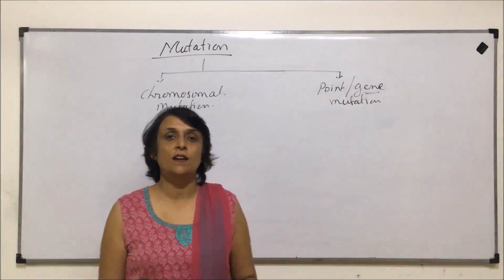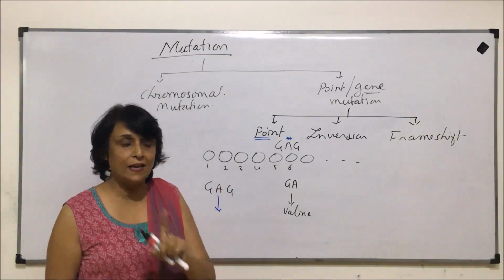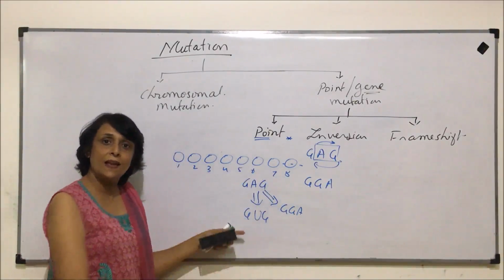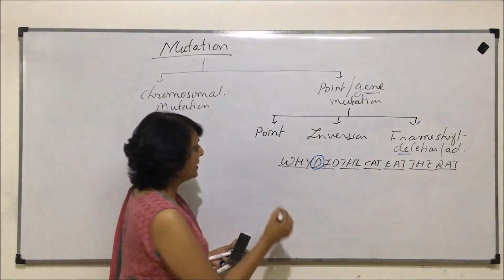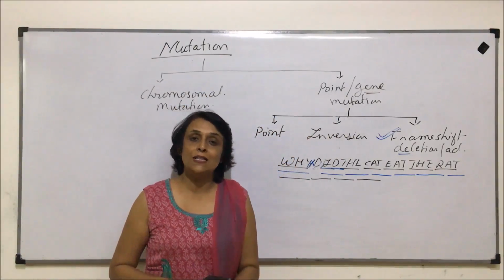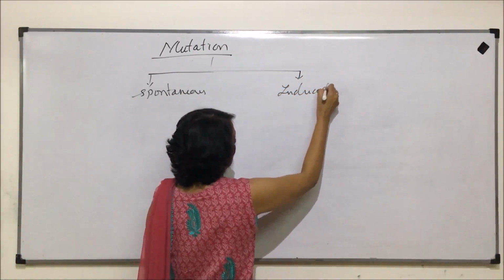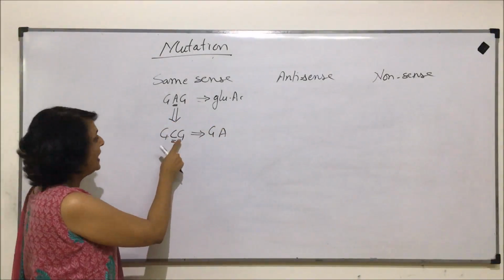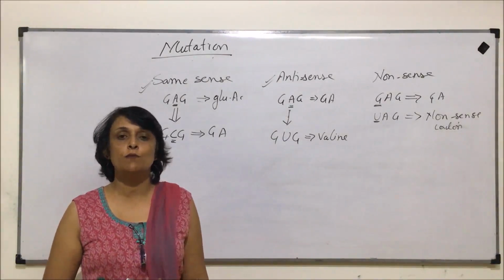Mutation Part 2 | Aneuploidy Polyploidy Mutagenic Agents | NEET Biology Class 12 | Neela Bakore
Aneuploidy, Polyploidy, and mutagenic agents — Mutation Part 2.

📌 Topics Covered:
• Aneuploidy: Monosomy (2n−1), Trisomy (2n+1), Nullisomy
• Trisomies: Down (21), Klinefelter (XXY), Turner (XO)
• Polyploidy: Autopolyploidy vs Allopolyploidy; role of colchicine
• Mutagenic agents: X-rays, UV, EMS, nitrous acid
• Significance in evolution and crop improvement
Transcript with Timestamp
0:00 Introduction — Gene mutations (3 types)
0:22 3 categories: Point mutation, Inversion, Frame Shift mutation
0:45 Point Mutation — example: Sickle Cell Anaemia (GAG → GUG)
1:32 Only ONE base changes — single nucleotide substitution
2:36 Inversion mutation — two bases flipped (GAG → GGA)
4:49 Frame Shift Mutation — deletion or addition of a nitrogen base
5:01 Analogy: WHY DID THE CAT EAT THE RAT → delete D → complete frame shifts
7:10 Addition also causes frame shift
8:15 Classification by cell type: Somatic vs Germinal mutations
9:04 Germinal mutations = inherited; Somatic mutations = NOT inherited
9:44 Classification by cause: Spontaneous vs Induced mutations
10:57 Classification by outcome: Same sense, Anti-sense, Nonsense mutations
11:55 Same sense = no amino acid change; Anti-sense = different amino acid; Nonsense =
                stop codon
Complete Study Notes (11th and 12th) are available
Complete Study Notes for 12th are available
Complete Study Notes for 11th are available
The study notes for this unit Genetics & Evolution are available

The study notes for other units: -
Diversity in Living World